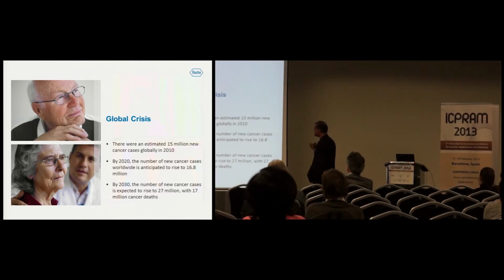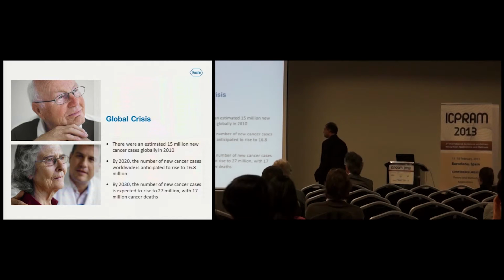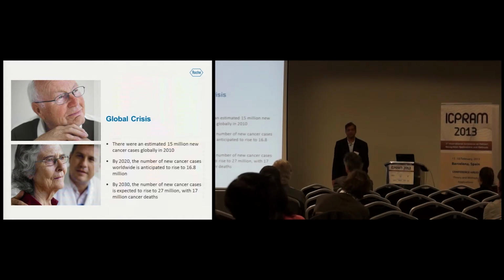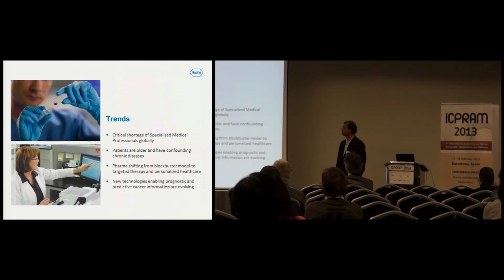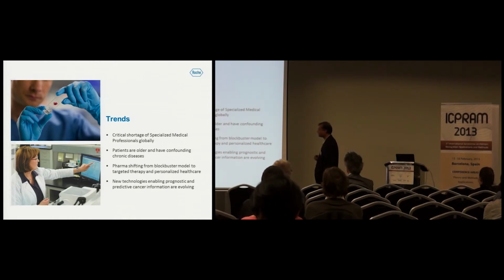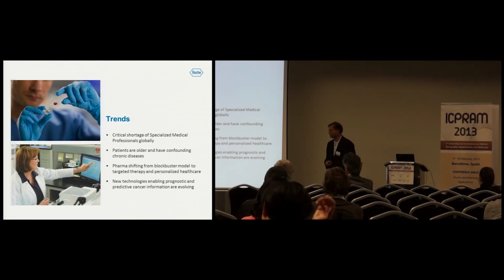“Digital Pathology Imaging – The Next Frontier in Medical Imaging” Dr. Bikash Sabata (ICPRAM 2013)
Keynote Title: Digital Pathology Imaging – The Next Frontier in Medical Imaging

Keynote Lecturer: Dr. Bikash Sabata
Keynote Chair: Dr. Alberto Sanfeliu
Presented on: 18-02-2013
Abstract: Pathologists have practiced medicine relatively unchanged over the last century to render diagnosis of disease. However, over the last decade, the practice of Pathology is undergoing a foundational change. In addition to the revolutions in diagnostic biomarkers, we are seeing a ground-swell in new imaging technologies. This new image based technology offers significant opportunities to the practice. However, it comes at a cost – there are technology, regulatory, and methodological challenges which may derail the adoption process if not addressed proactively and innovatively. Pathology lags behind other medicine practice such as Radiology in the adoption of digital workflow. Recently, significant advances have been made in the capture and management of the whole slide images used in pathology practice and this is leading to an explosion in the data volume that completely eclipses the vast quantities of data being produced in Radiology. Another area of technology challenges is related to the analysis of the imagery data for detection, identification, recognition and quantification of the pathology in the slide. This clearly is the bleeding edge of digital pathology which will enable the creation of a paradigm shift in the practice of medicine. This talk will focus on the technological challenges and briefly touch on the other areas. We will look at the different image capture technologies to the image analysis techniques. We will present the key computational challenges associated with this new image modality and computer-assisted image analysis to fully realize the potential of digital pathology in medical discovery and patient care.
Presented at the following Conference: ICPRAM, International Conference on Pattern Recognition Applications and Methods
February, 2013
Barcelona, Spain